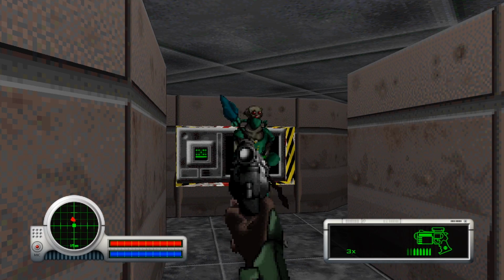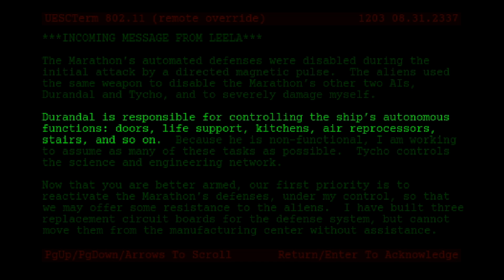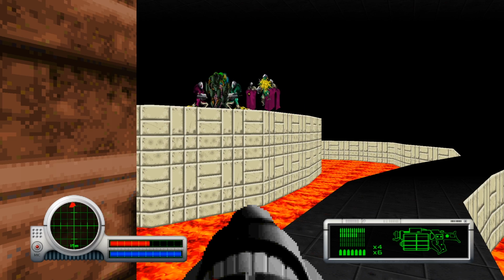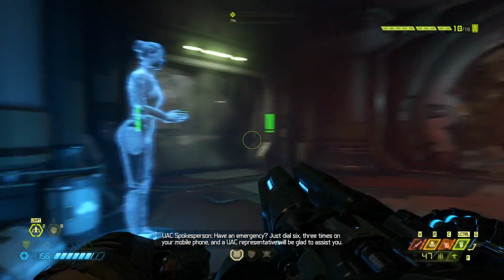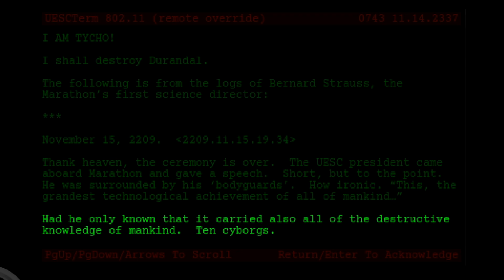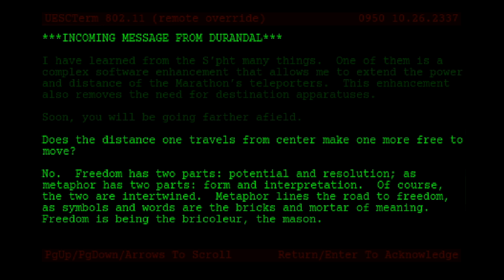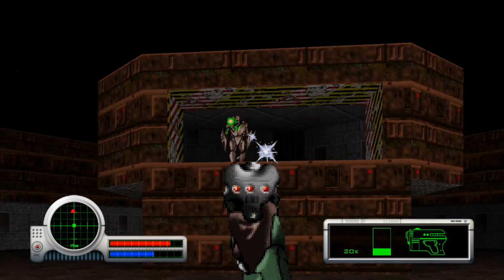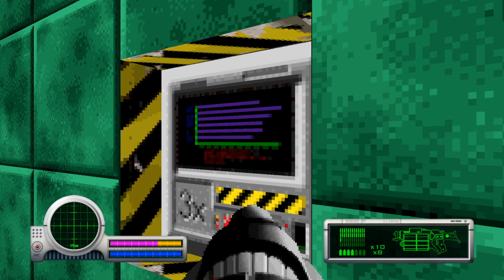Marathon: Children of Doom Episode 4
Going into this series I had never played Marathon, so let's take a look at it together!

Also, for the love of god, please let us not get into a debate about how to pronounce "Durandal."